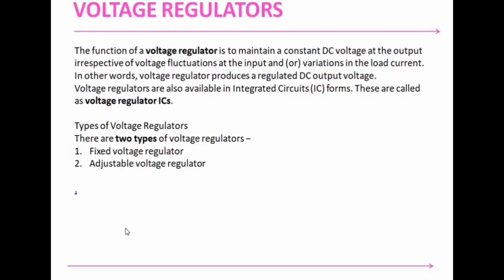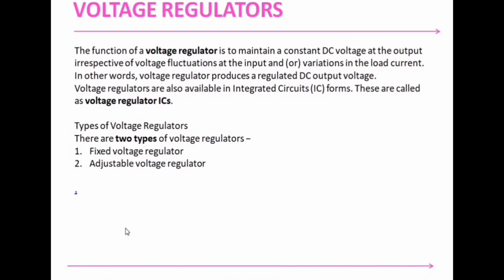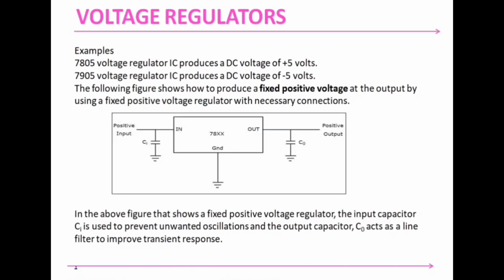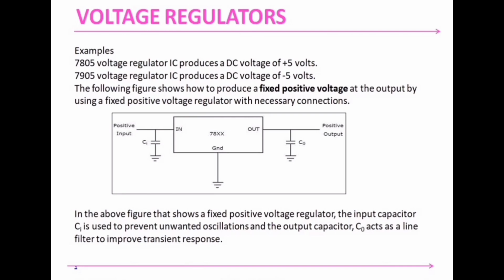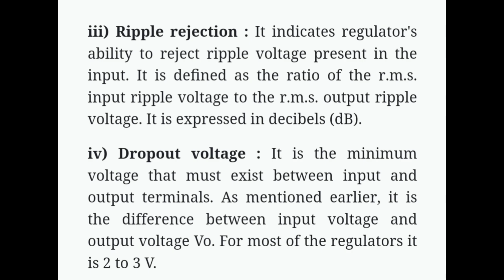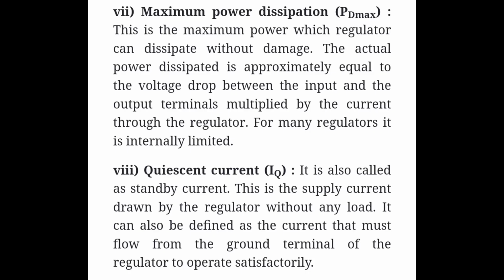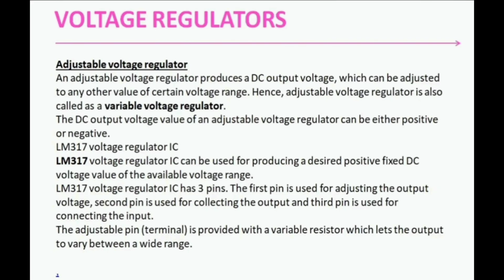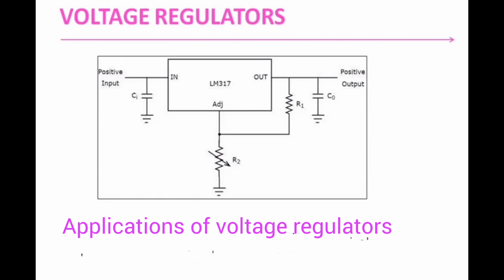IC voltage regulators